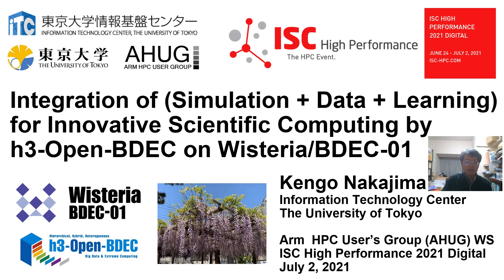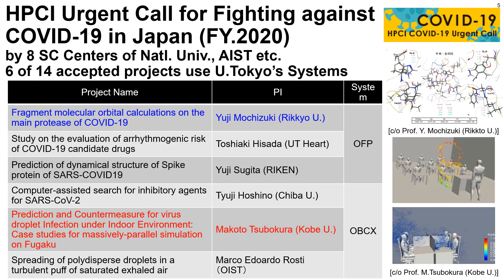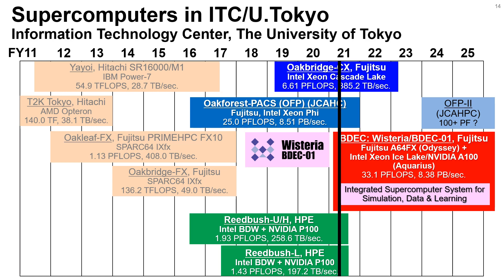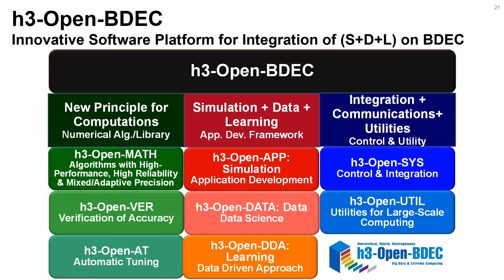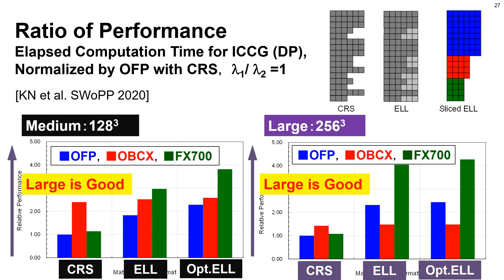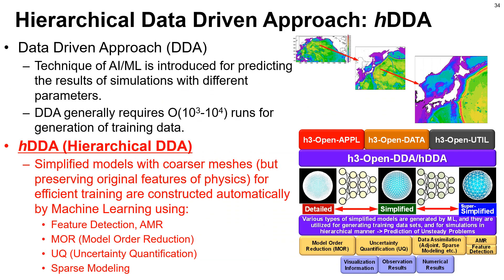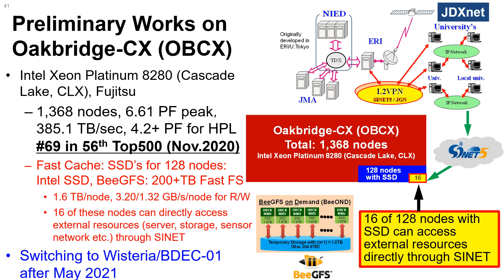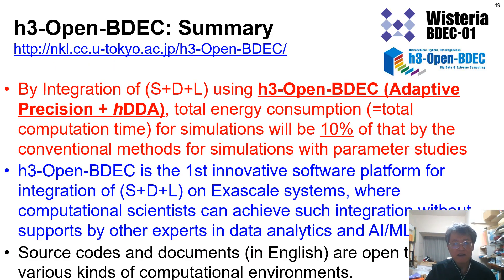Kengo Nakajima - Integration of (Simulation + Data + Learning) for Scientific Computing - AHUG ISC21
Abstract: We are developing an innovative method for computational science for sustainable promotion of scientific discovery by supercomputers in the Exascale Era by combining (Simulation + Data + Learning (S+D+L)). In May 2021, we started operation of the Wisteria/BDEC-01 system with 33+PF at University of Tokyo. It is a Hierarchical, Hybrid, Heterogeneous (h3) system, which consists of computing nodes for CSE with Fujitsu A64FX and those for Data Analytics/AI with NVIDIA A100 GPU’s. We develop a software platform “h3-Open-BDEC” for integration of (S+D+L) and evaluate the effects of integration of (S+D+L) on the Wisteria/BDEC-01 system.

The h3-Open-BDEC is designed for extracting the maximum performance of the supercomputers with minimum energy consumption focusing on (1) innovative method for numerical analysis with high-performance/high-reliability/power-saving based on the new principle of computing by adaptive precision, accuracy verification and automatic tuning, and (2) Hierarchical Data Driven Approach (hDDA) based on machine learning. Integration of (S+D+L) by h3-Open-BDEC enables significant reduction of computations and power consumption, compared to those by conventional simulations. In this talk, overview of Wisteria/BDEC-01 and h3-Open-BDEC will be provided. Moreover, some results through early experiences are introduced.

Bio: Kengo Nakajima is a Professor, Supercomputing Research Division, Information Technology Center, the University of Tokyo since 2008. Prior to joining the University of Tokyo in 2004, he spent 19 years in industry. He is also a Deputy Director of RIKEN R-CCS (Center for Computational Science) since 2018. His research interest covers computational mechanics, computational fluid dynamics (CFD), numerical linear algebra, parallel iterative algorithms, parallel preconditioning methods, multigrid methods, parallel programming models, adaptive mesh refinement (AMR), and parallel visualization. B.Eng (1985, Aeronautics, University of Tokyo), M.S. (1993, Aerospace Engineering, University of Texas at Austin), Ph.D. (2003, Engineering Mechanics, University of Tokyo).